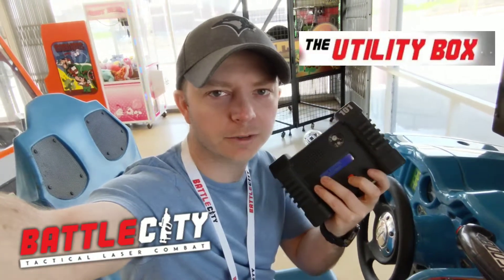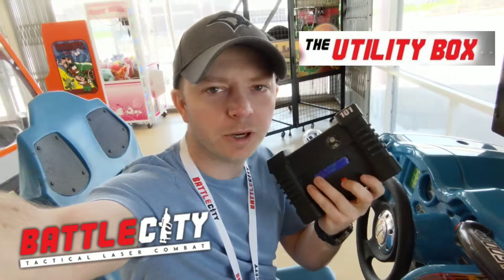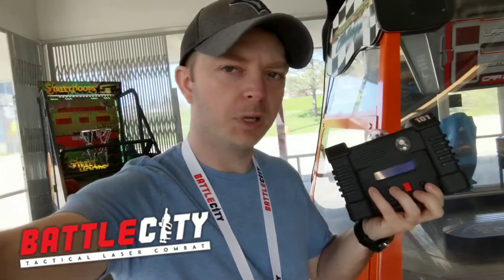Battle City Tactical Laser Tag Oshawa • the Utility Box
About the Utility Box